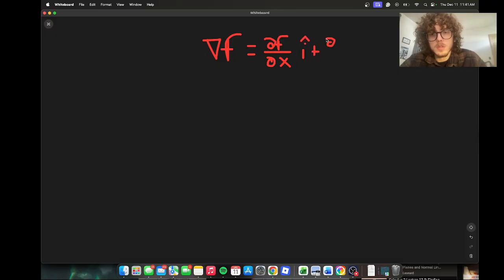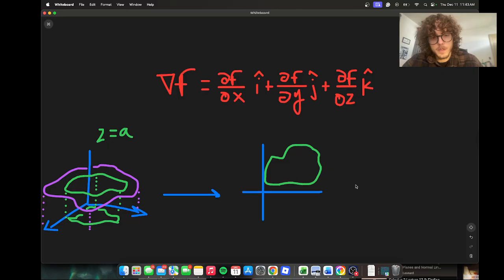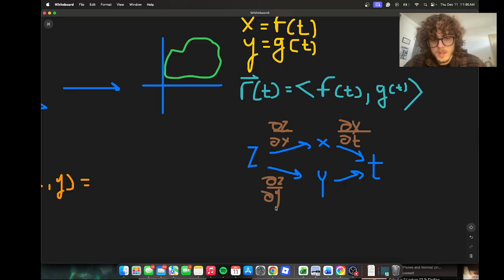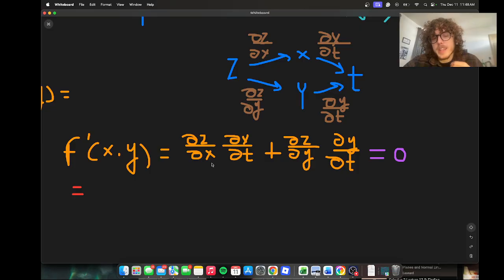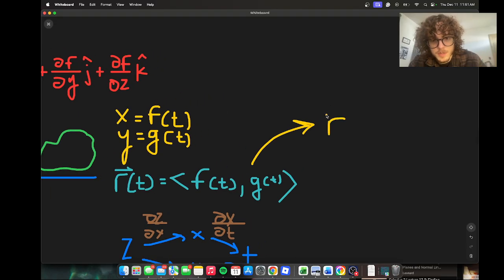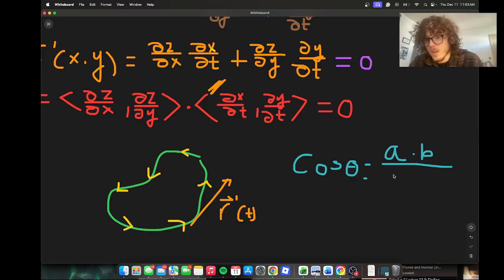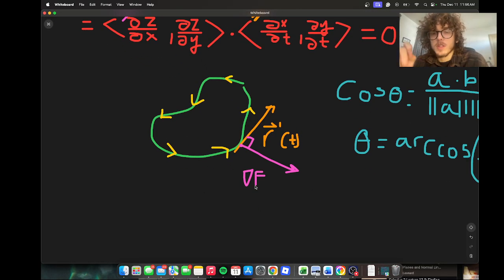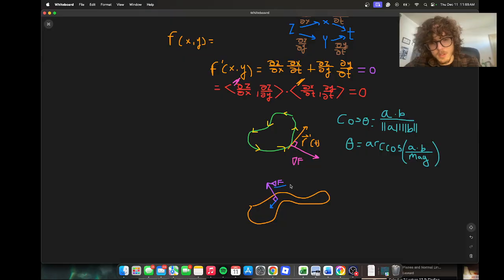A Proof For Why The Gradient is Normal To A Surface at A Point (Intuitive)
In this video we seek to explain why the gradient yields a normal vector function that will give you a normal vector to a surface at any point on that curve!